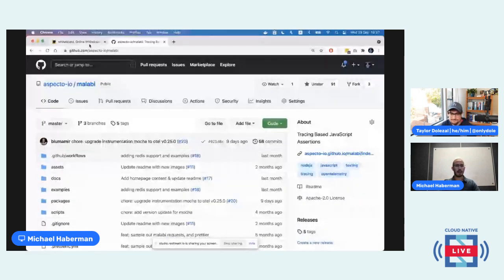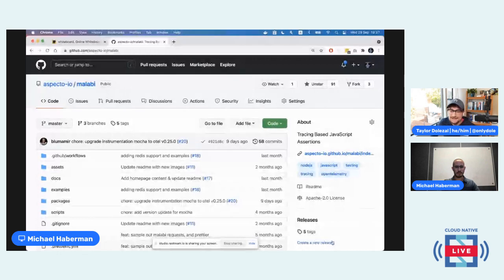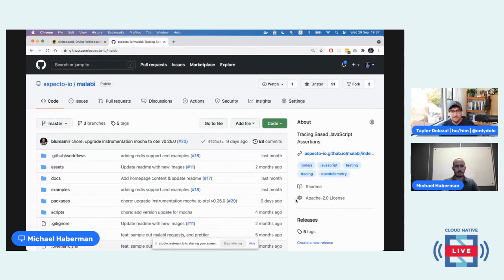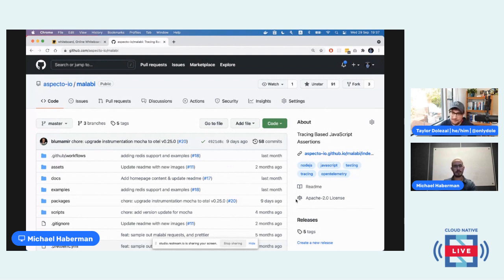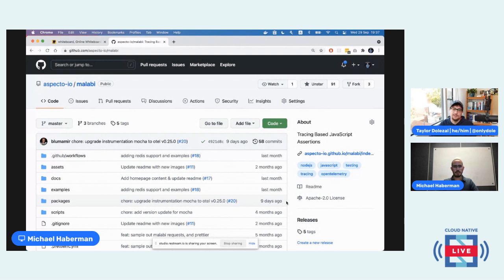Cloud Native Live: Trace-Based Testing with OpenTelemetry